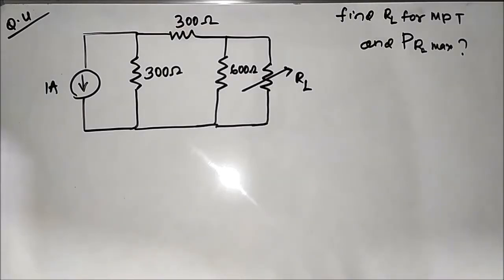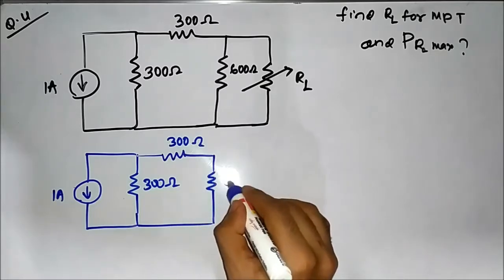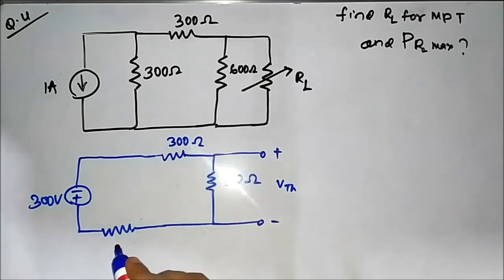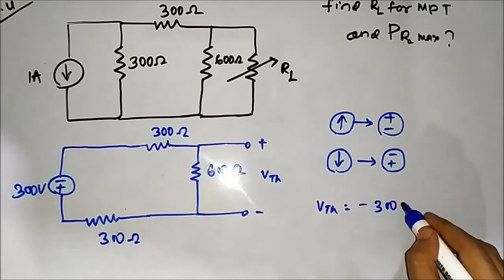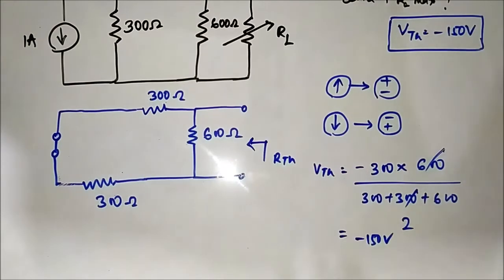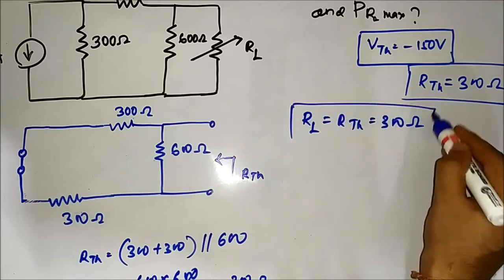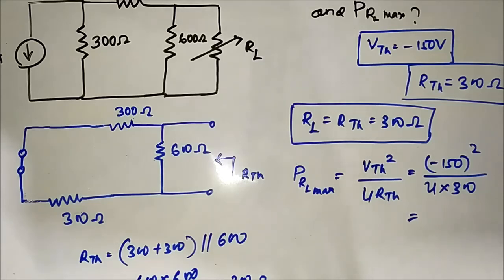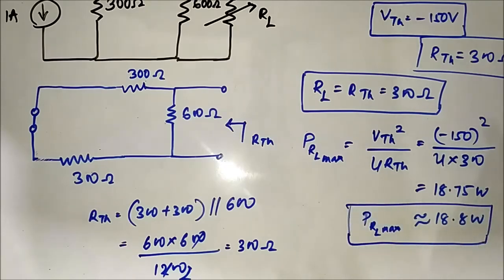Maximum Power Transfer Theorem | Question 4 | Network Theorems | Network Theory